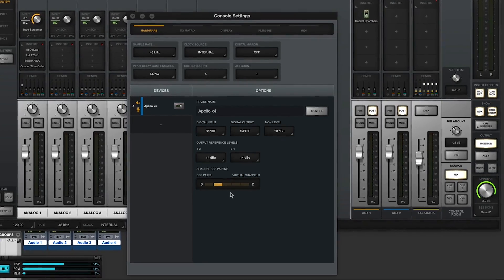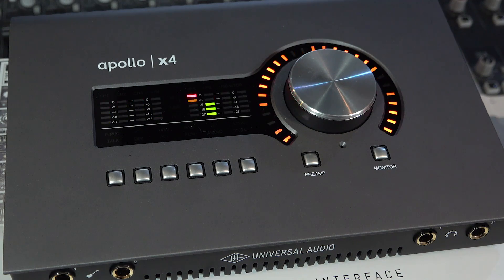Universal Audio Apollo x4 - Production Expert Preview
In this video for Production Expert, Technical Editor James Ivey shows you around the new Universal Audio Apollo x4 the latest in the  Apollo X range of Thunderbolt 3 equipped audio interfaces.  After showing you around the hardware James shows you around a new work-flow enhancement in the UAD-2 software to help you make the most of the Quad DSP power of the new Apollo x4 called Channel DSP Pairing.